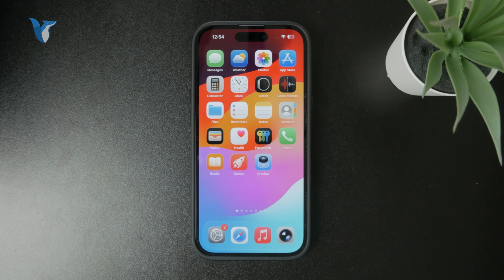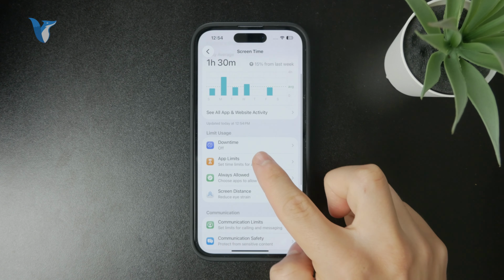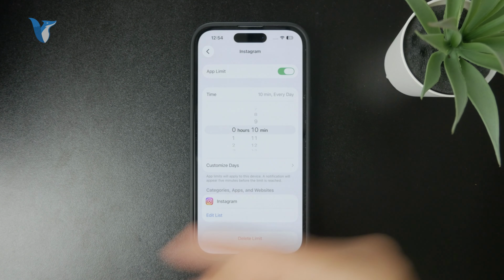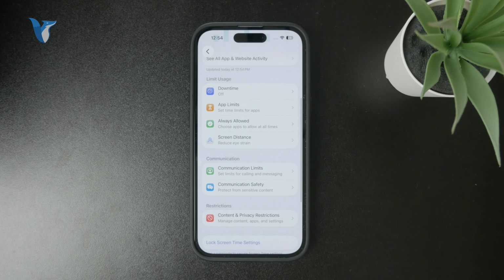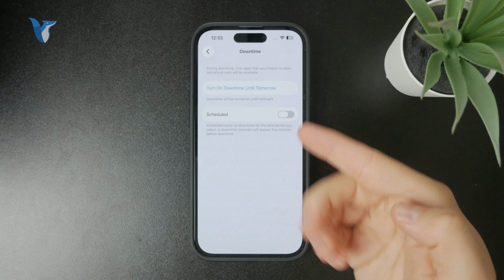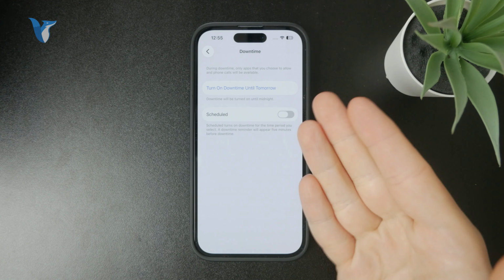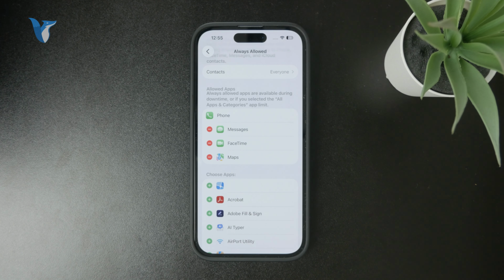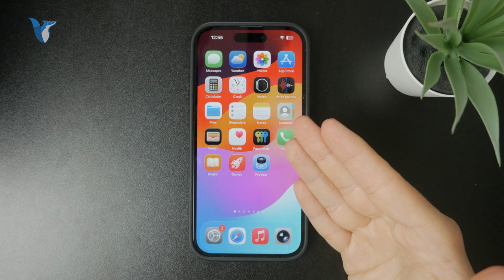How to Pause Apps on iPhone (tutorial)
Want to temporarily pause apps on your iPhone to limit distractions or save battery? In this video, I’ll show you how to use Screen Time settings and app restrictions to effectively pause or limit app usage.